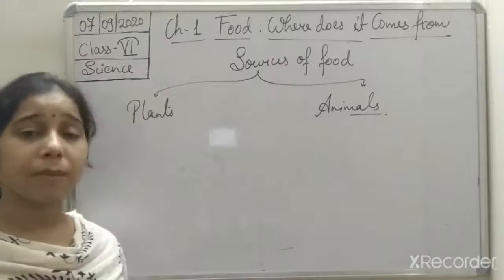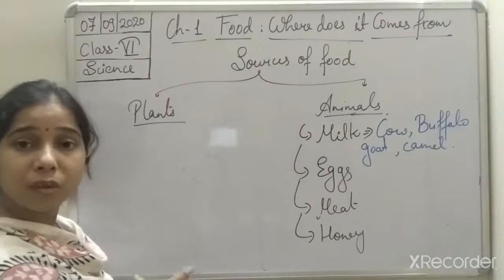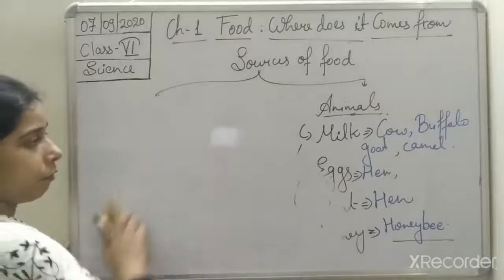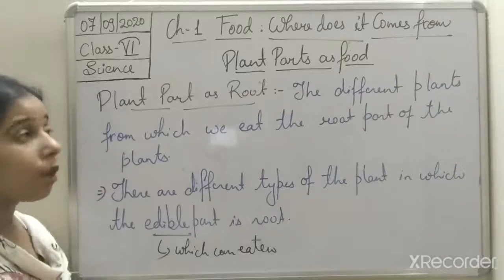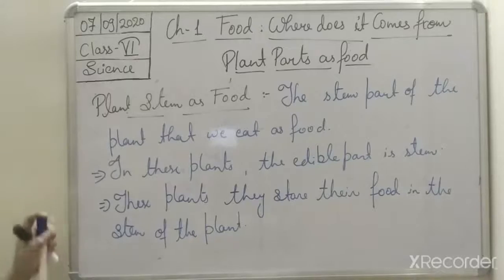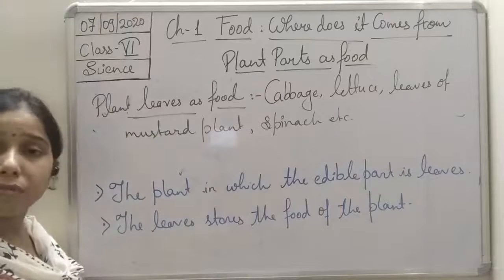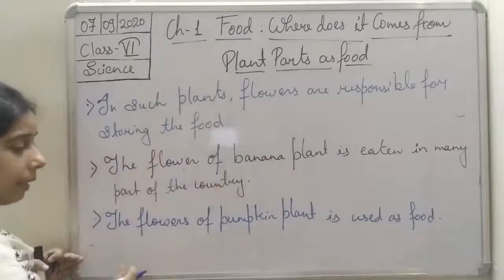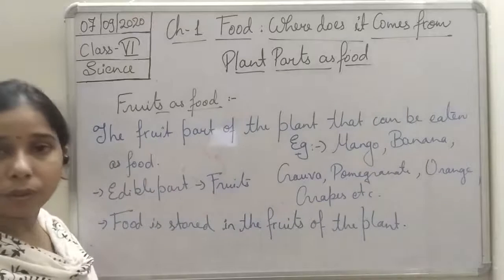Class VI Science 07 09 2020 by Ms. Mridulata Upadhyay (Chapter 1 Food: Where does it come from)